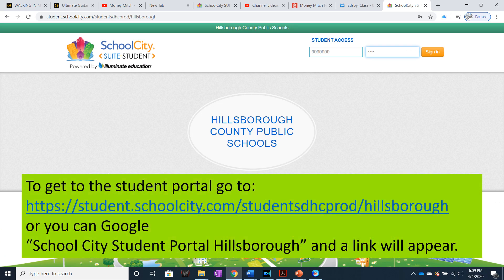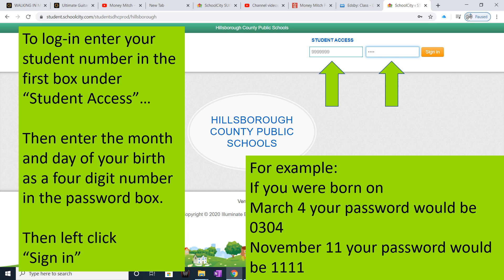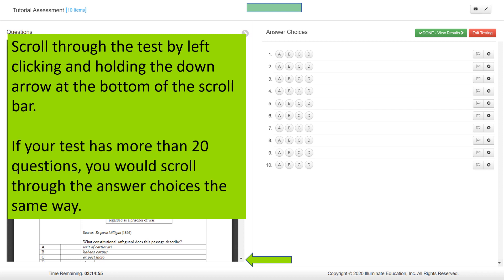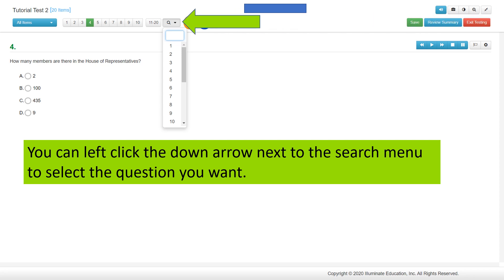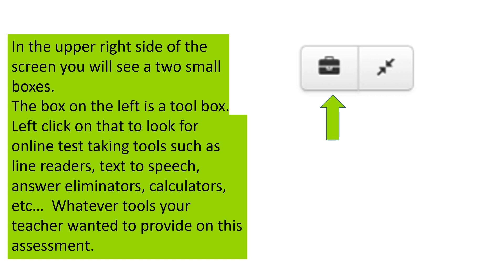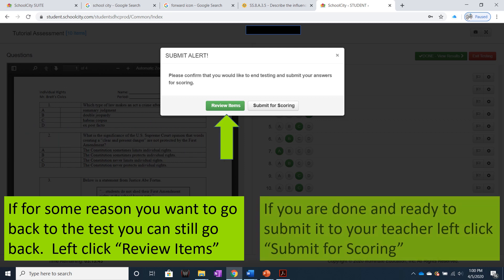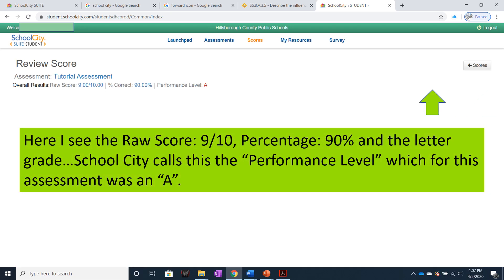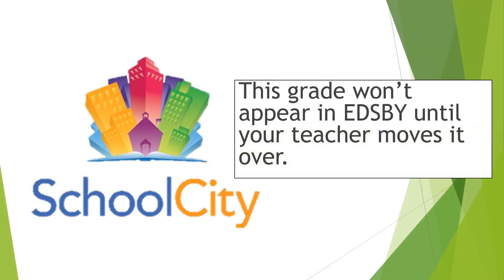School City How to take a test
This video shows students how to log-on to School City and how to navigate the portal.